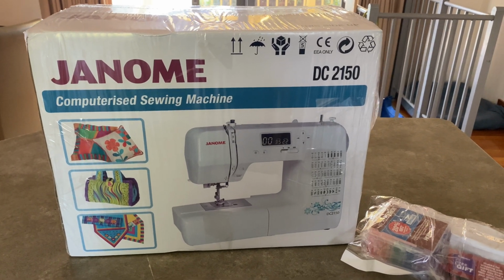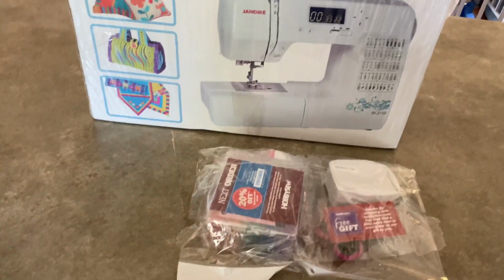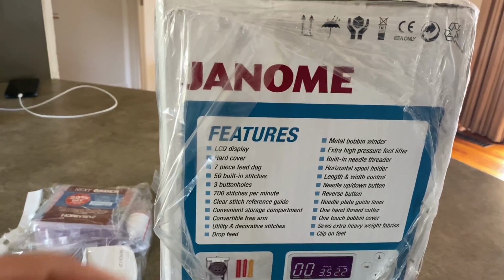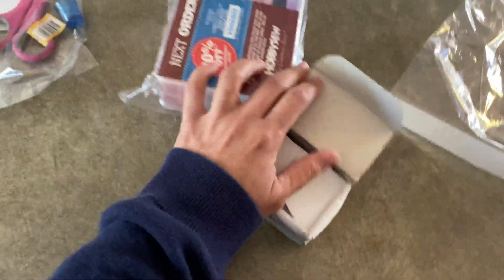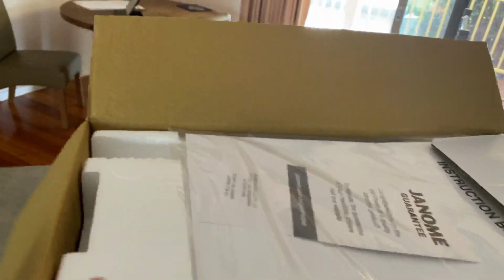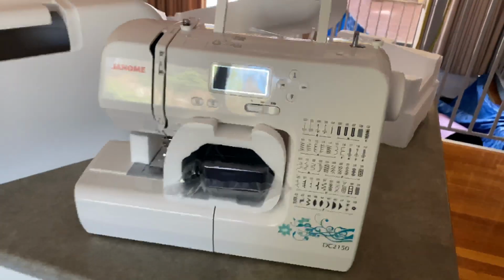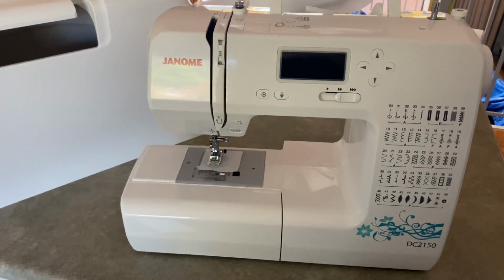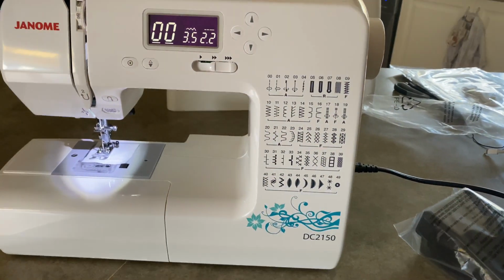Janome DC 2150